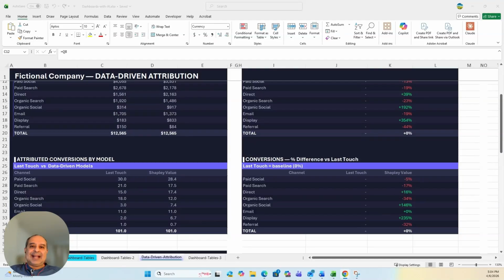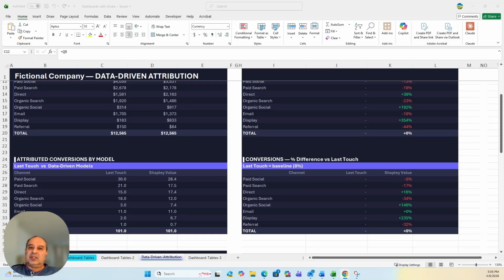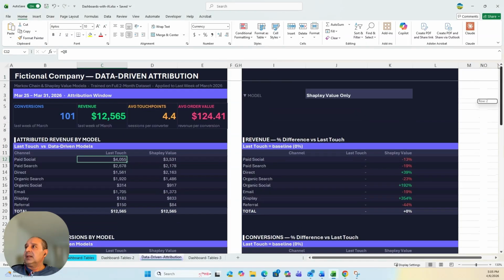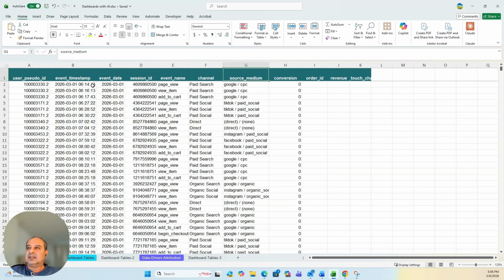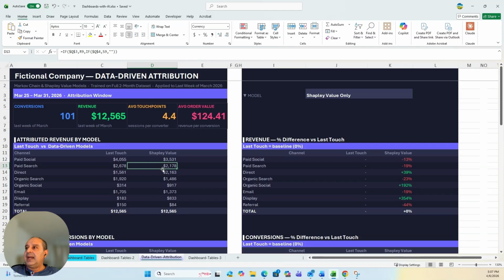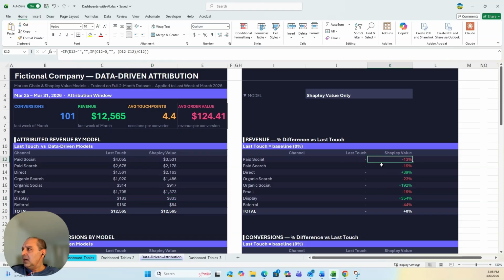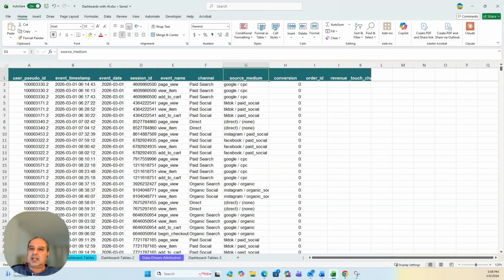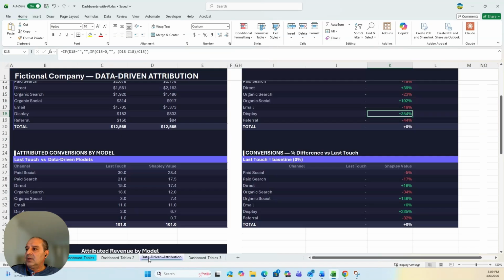Claude in Excel to build Data-Driven Attribution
This is a video about Claude in Excel to build Data-Driven Attribution

00:00 Claude in Excel to build Data-Driven Attribution